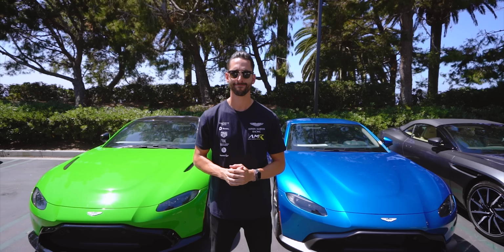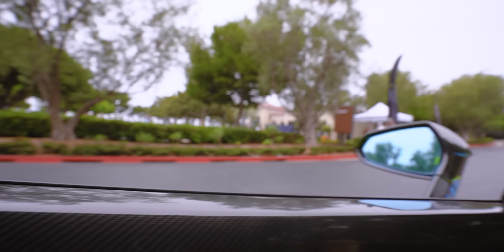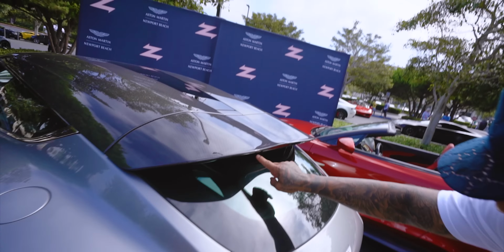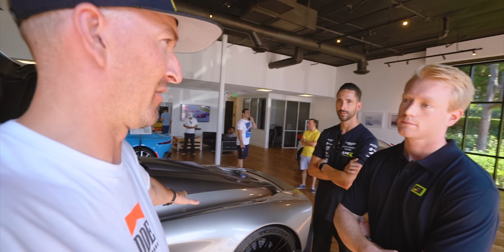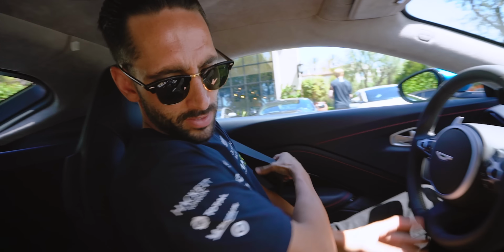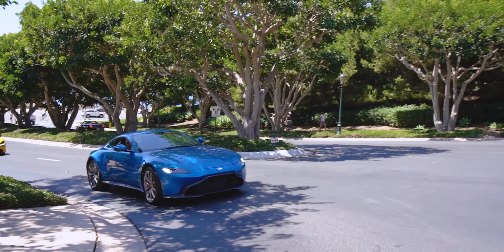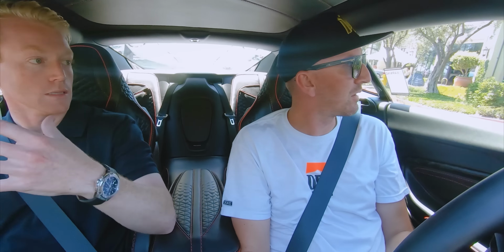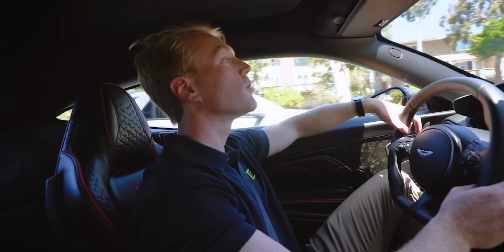“DANIEL CRAIG’S” 007 BOND HYPERCAR IS VERY REAL & FOR SALE! *SHOULD WE BUY ONE?"